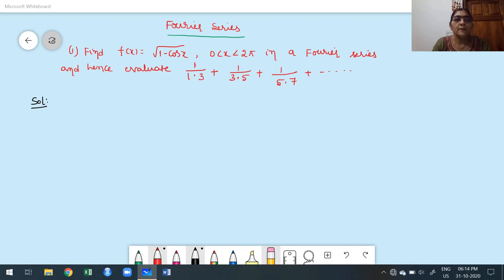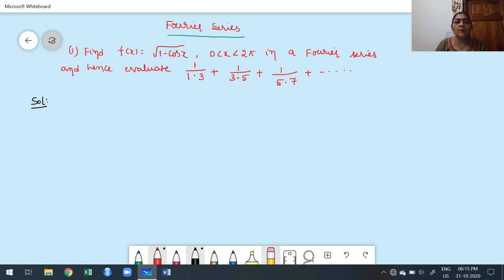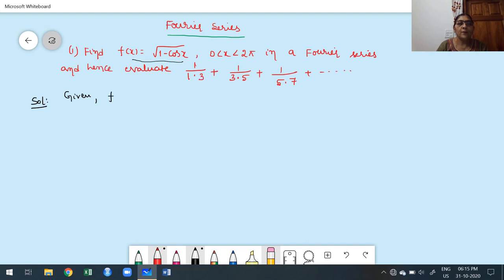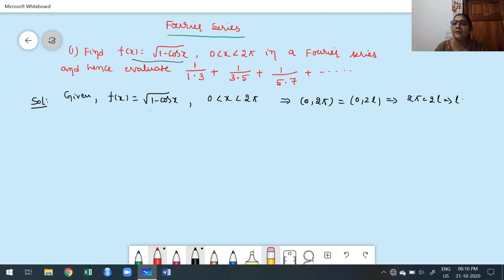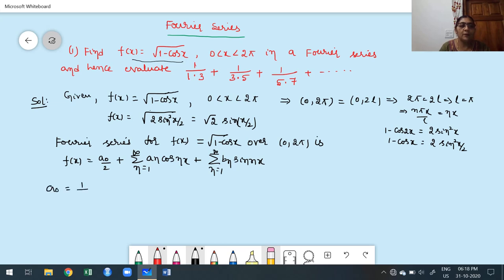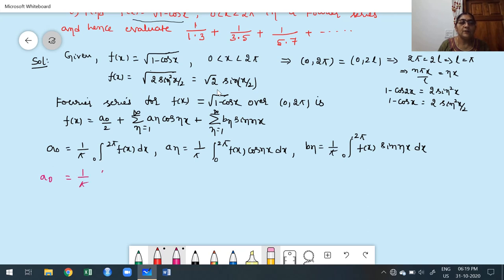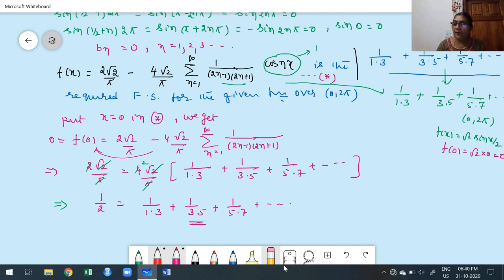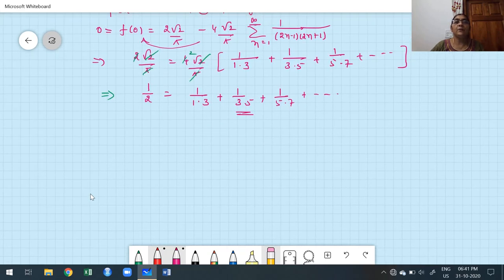Module 02 - Fourier Series Class 9